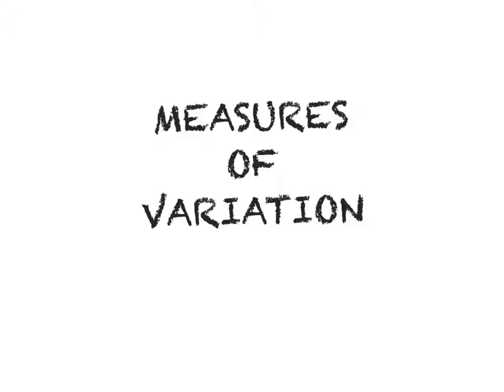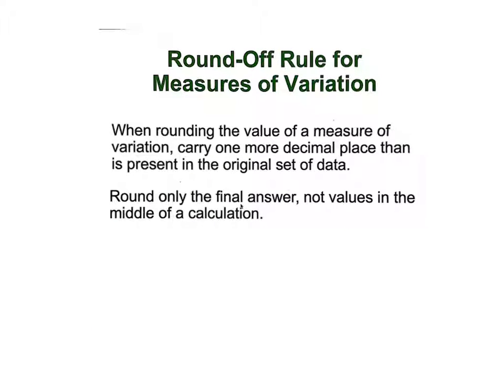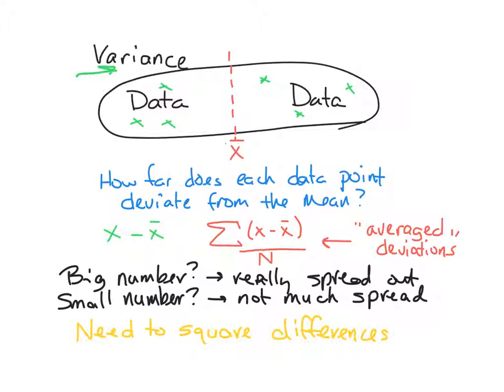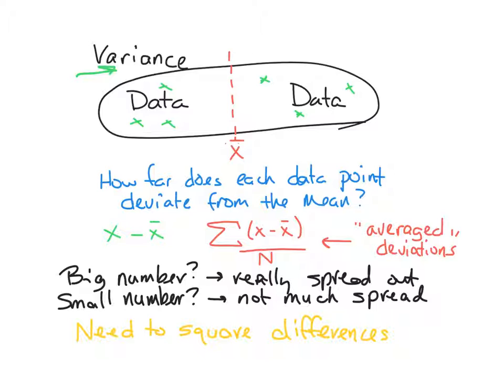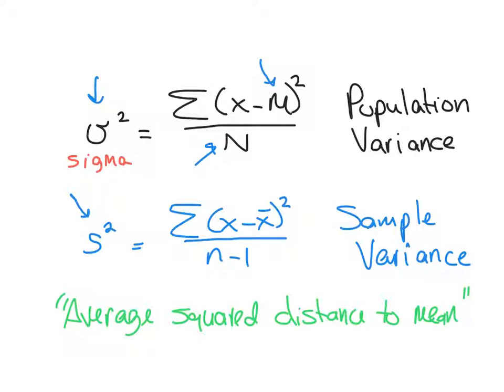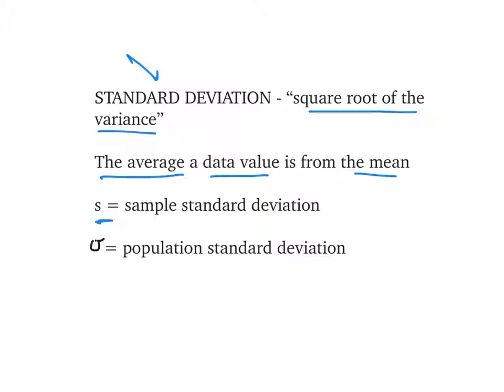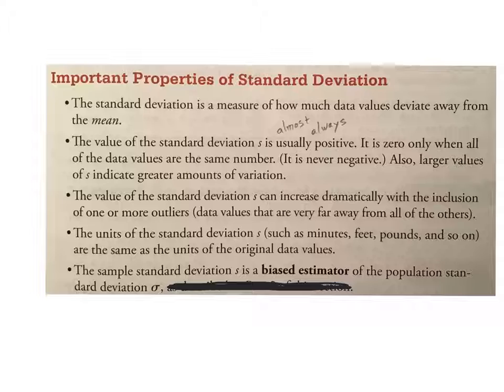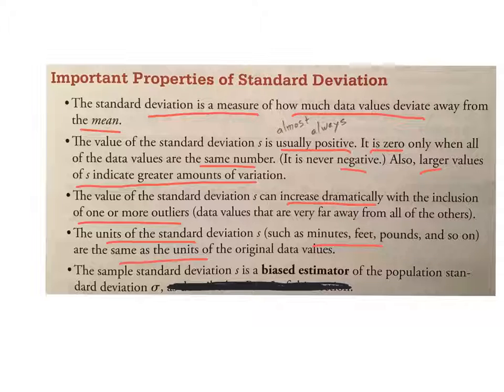Stats 3.3a mb